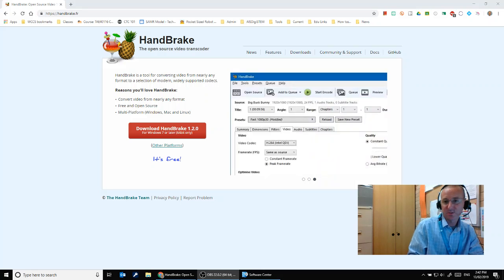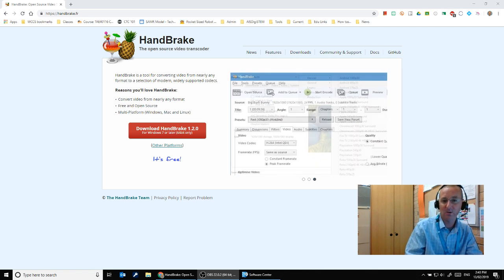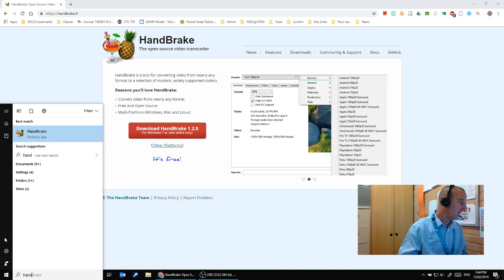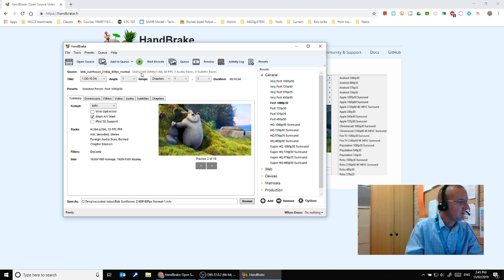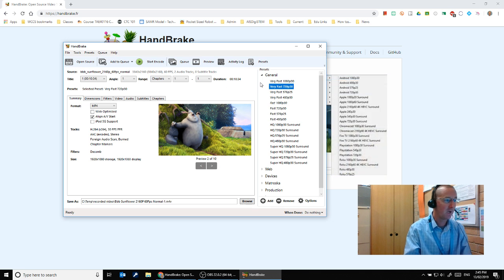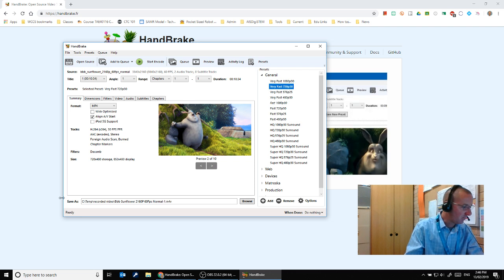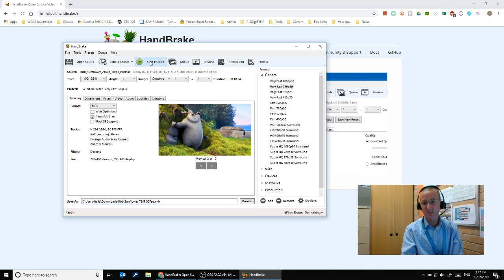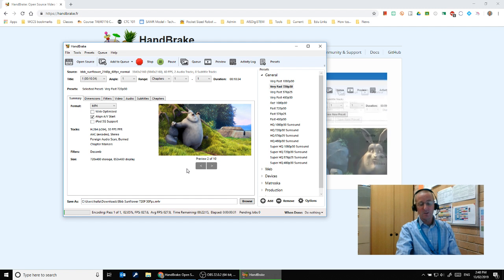Using Handbrake to reduce the size of videos